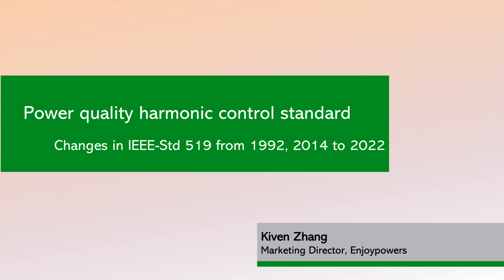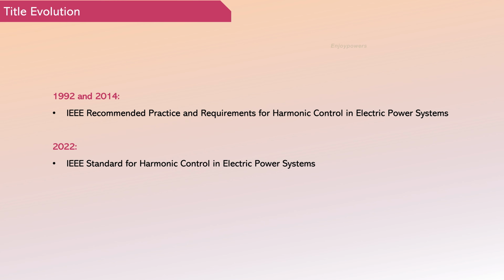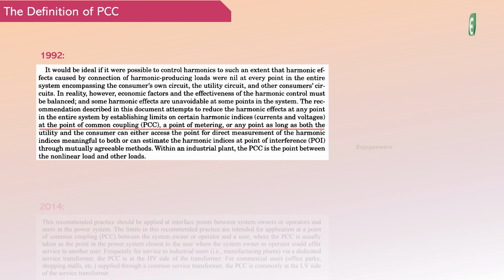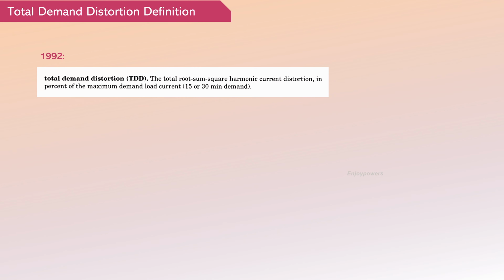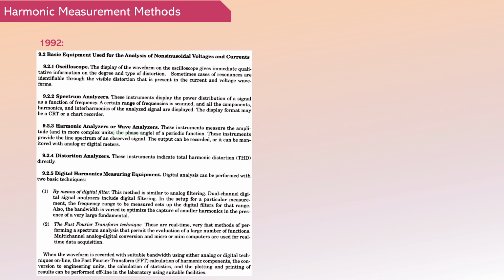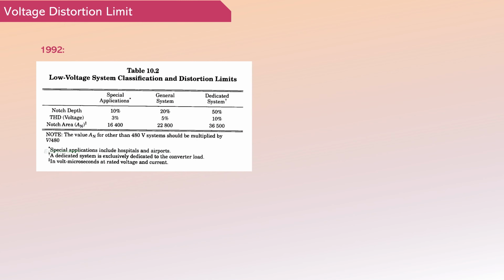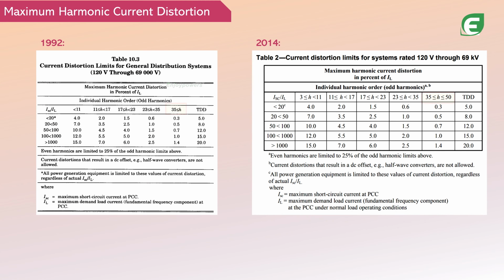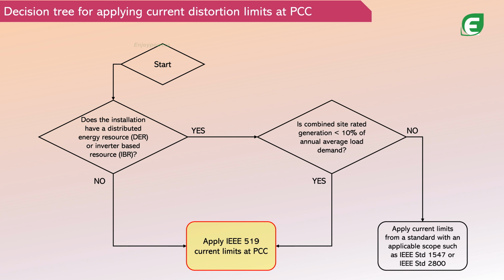Power quality harmonic control standard Changes in IEEE-Std 519 from 1992, 2014 to 2022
IEEE-Std 519 is renowned among documents addressing power quality limitations, serving as a highly recognized and referenced standard, not only within the United States but also internationally. The widely circulated versions currently include the 1992, 2014, and the recently refreshed 2022 versions. What differentiates these three versions?

1. Title Evolution:

Firstly, looking at the document titles, the names of the first two versions are identical: "IEEE Recommended Practice and Requirements for Harmonic Control in Electric Power Systems." In contrast, the latest 2022 version transforms into "IEEE Standard for Harmonic Control in Electric Power Systems." This change indicates that the 2022 version has officially become a standard, even though the use of IEEE Std 519 remains entirely voluntary.

2. Point of Common Coupling (PCC) Definition:

The definition of the Point of Common Coupling (PCC) underwent changes. In the 1992 version, harmonic restrictions applied at the PCC, a point of metering, or any point. In the 2014 version, PCC is more precisely defined as the point in the power system closest to the user, where the system owner or operator could offer service to another user. Locations within the factory that do not meet the harmonic limit requirements, as defined by the new PCC, are not required to comply with IEEE-519.

Moreover, in the 2014 version, recommended limits apply only at the PCC and should not be applied to either individual pieces of equipment or at locations within a user’s facility.

3. Total Demand Distortion (TDD) Definition:

The definition of Total Demand Distortion (TDD), a critical metric in determining harmonic percentage limitations, evolved. In the 1992 version, TDD was the percentage of total harmonic current to the maximum demand load current. In the 2014 version, TDD considers only the highest 50 harmonics, excluding intermittent waves.

4. Harmonic Measurement Methods:

Changes in the harmonic measurement methods are evident. The 1992 version introduced instruments and techniques required for accurate harmonic measurement, including oscilloscopes, spectrum analyzers, harmonic analyzers, and digital harmonic measurement devices. The 2014 version introduced new requirements for harmonic measurement methods, including clearly defined "very short time harmonic measurement," "short time harmonic measurement," and "statistical evaluation." These technologies reduce the impact of anomalous data points, with an increased emphasis on statistical analysis over instrument analysis.

5. Voltage Distortion Limit:

In the 1992 version, three allowable Total Harmonic Distortion (THD) levels were established based on system classification: Special (3%), General (5%), and Dedicated (10%). In the 2014 version, voltage distortion limits were established based on the bus voltage at the PCC, ranging from 8% for V ≤ 1.0 kV.
The 2014 version approach enhances practicality.

6. Maximum Harmonic Current Distortion:

Compared to 1992, the 2014 version restricted harmonics beyond 35, limiting them between 35 and 50. In the 2022 version, even-order harmonic current limits have been relaxed. Previously limited to 25%, even-order harmonics now have increased limits: 50% for h ≤ 6 and 100% for h ≥ 7.

With the proliferation of Distributed Energy Resources (DER) and Inverter-Based Resources (IBR), if their generation exceeds 10% of the annual average load demand, current limits from standards such as IEEE Std 1547 or IEEE Std 2800 should be applied.

The 2022 version's scope is expanded to include Inverter-Based Resource (IBR) and/or Distributed Energy Resource (DER) installations, directing users to IEEE Std 15473 or IEEE Std 28004 for current distortion limits if the combined site-rated generation is ≥10% of the annual average load demand. A Decision Tree (Figure 1 in the standard) is provided to determine whether IEEE Std 519 current limits apply at the PCC.